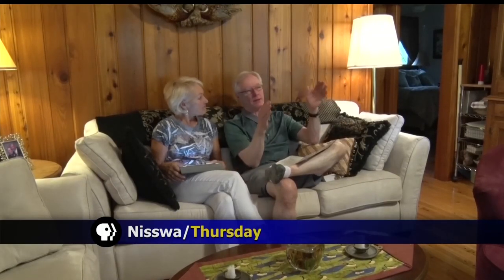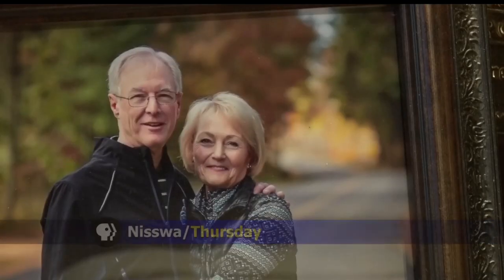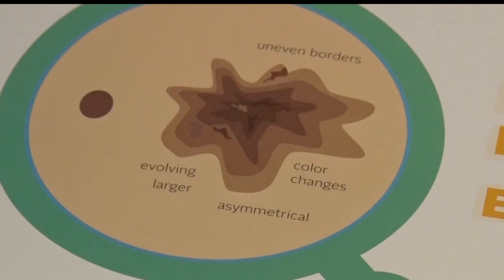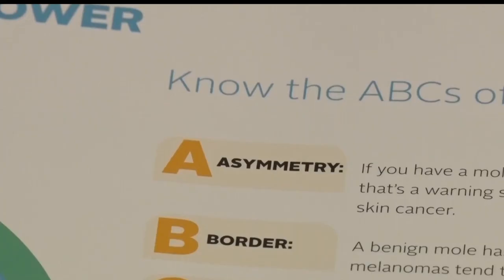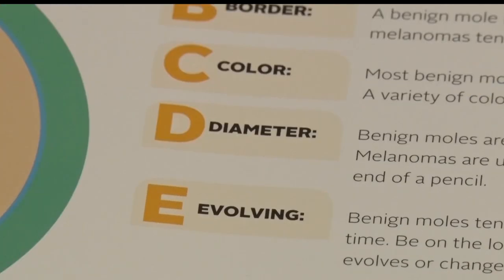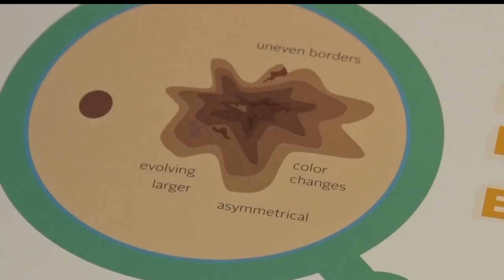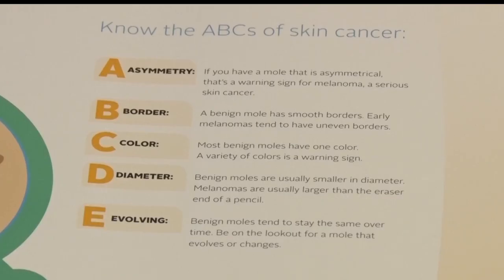Nisswa Melanoma Survivor Shares His Story